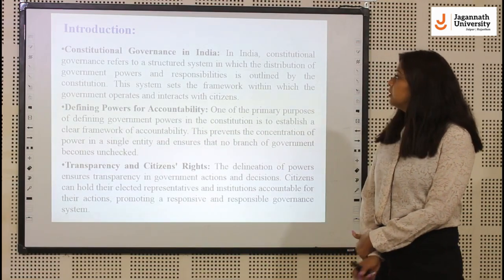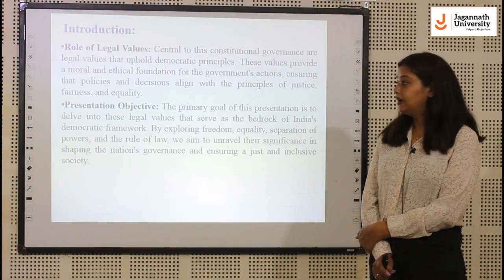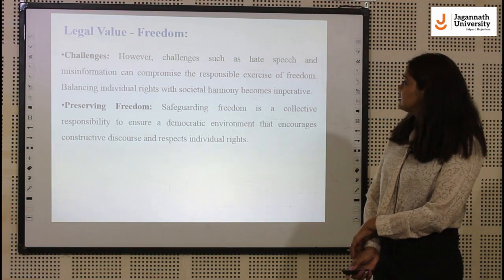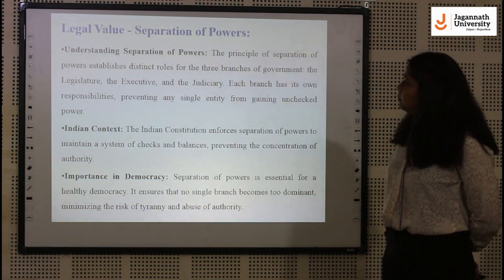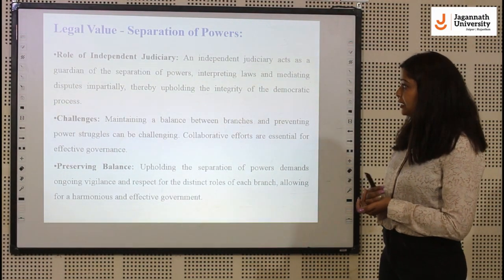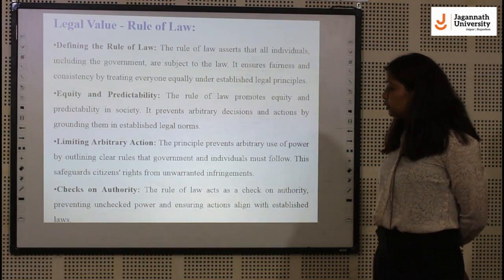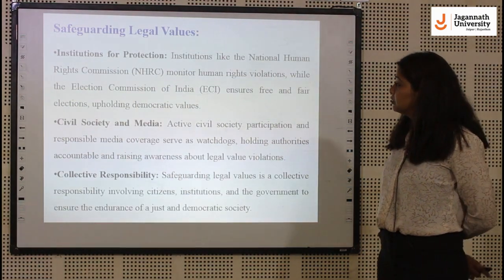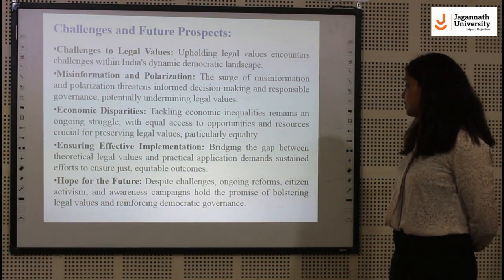Constitutional Values - Part 3